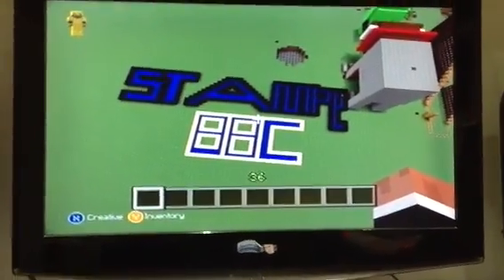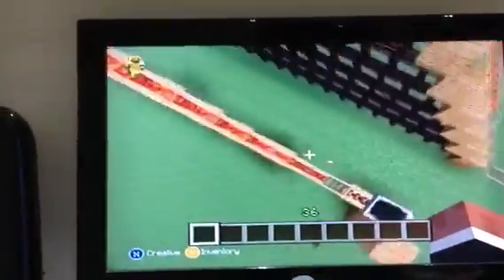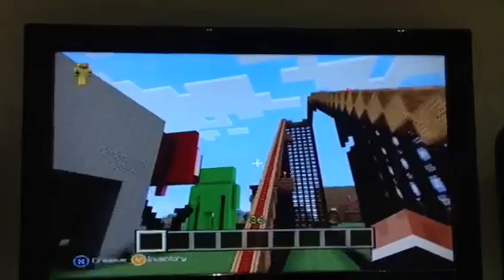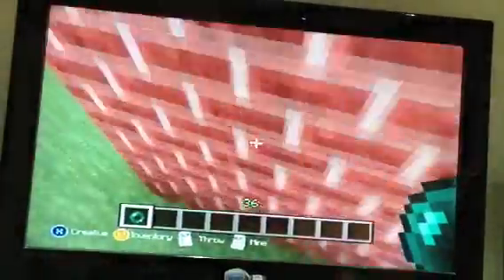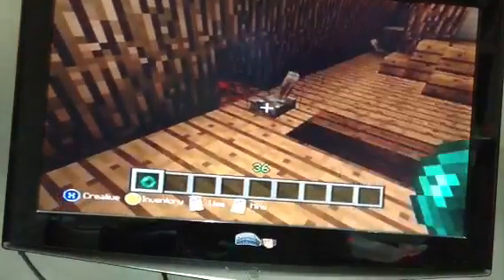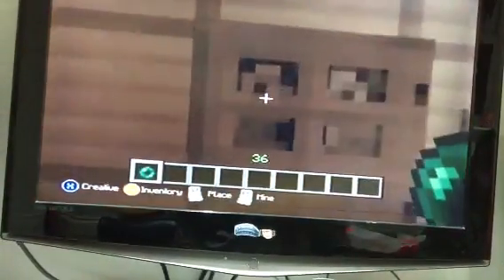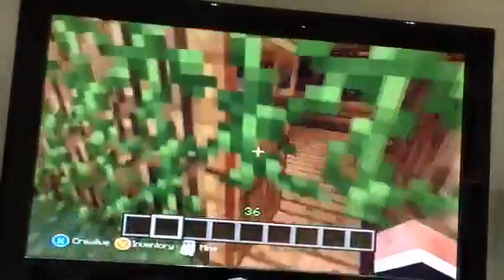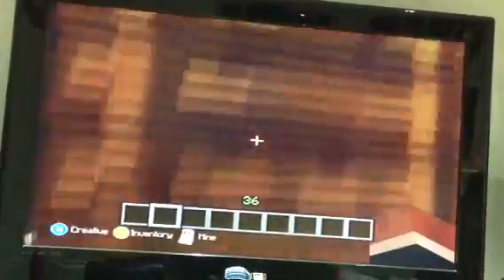Nathan Catons tour